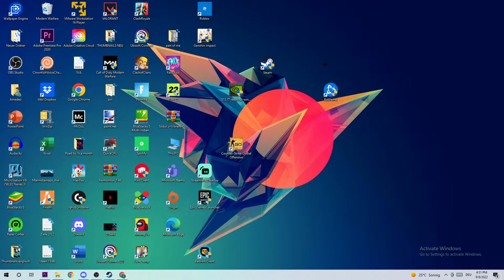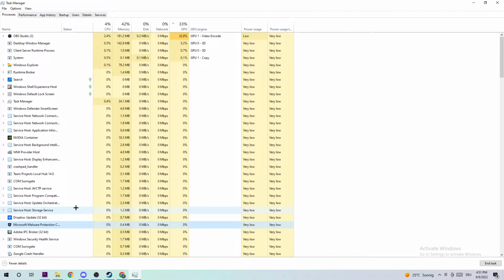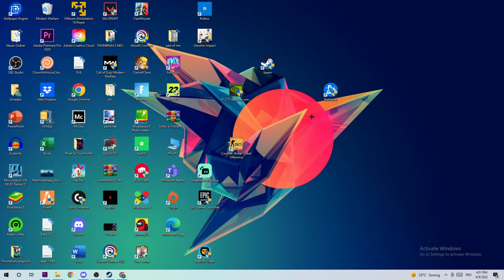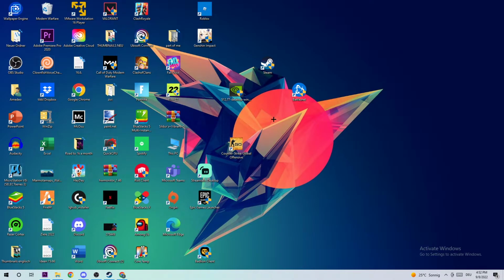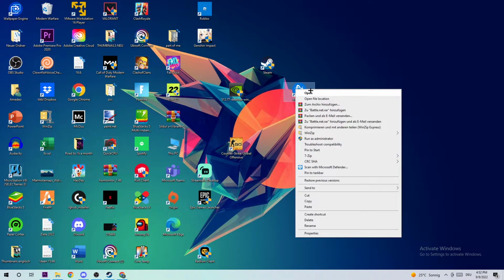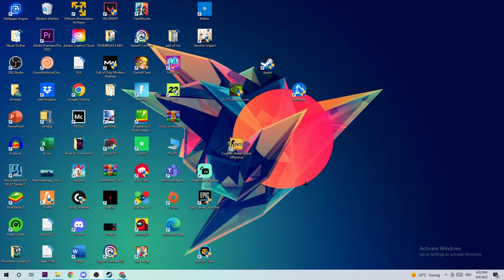Modern Warfare - How to Fix Crash on Startup - TUTORIAL | 2022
modern warfare crashing on startup,call of duty modern warfare crashing on startup,how to fix modern warfare crashing on startup,mw crashes on startup pc